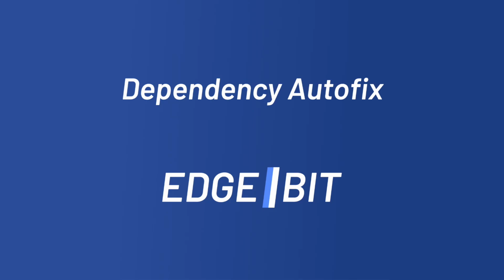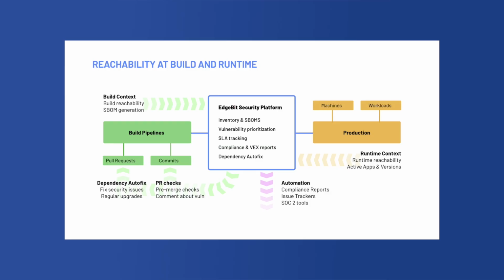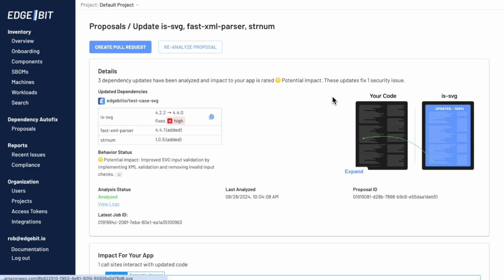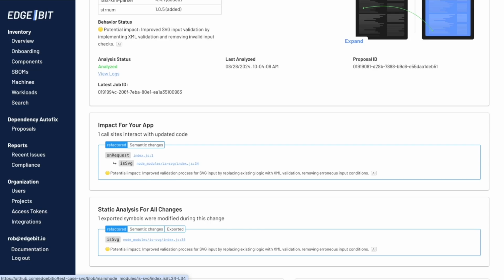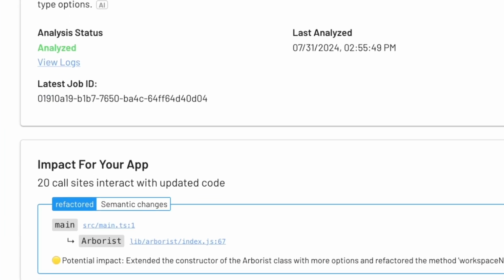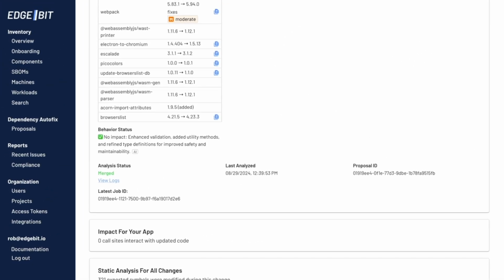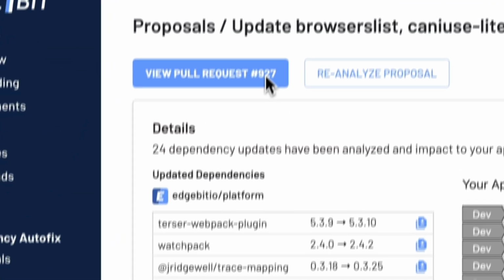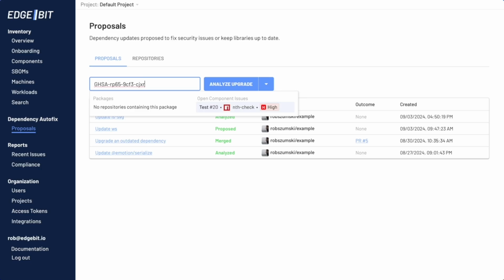EdgeBit Dependency Autofix Demo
Dependency Autofix does the hard work to make your repos have the latest and safest set of dependencies, using AI and static analysis under the hood. To fix a vulnerability, we compute the required upgrades(s) and cross-reference where your code calls into the updated packages to quantify the risk – how that specific function was changed and what that means for your app code.